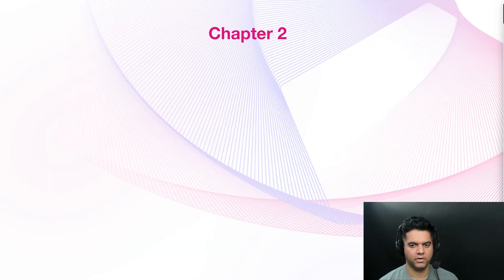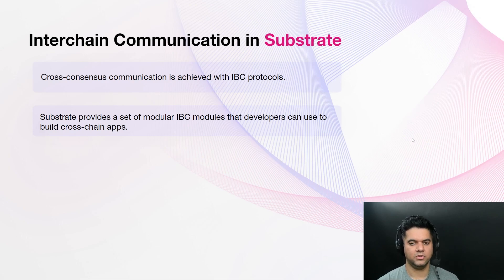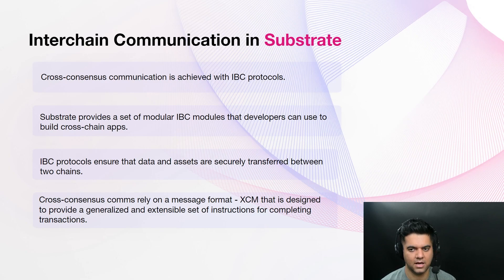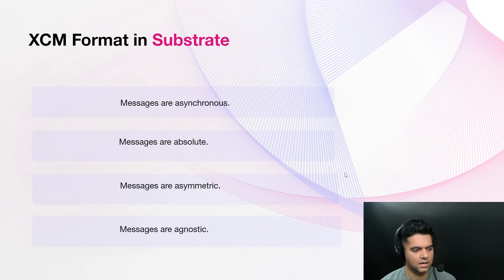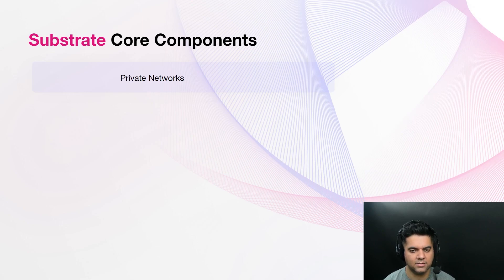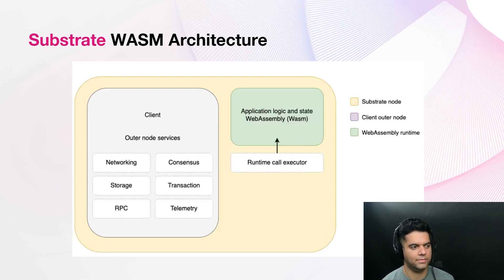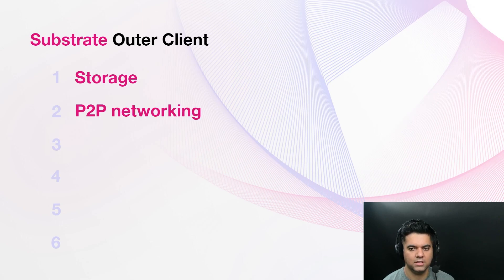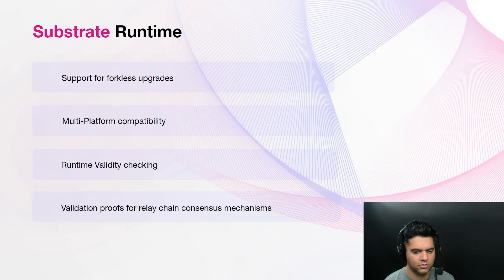Substrate Developer Course - Chapter 2 - XCM